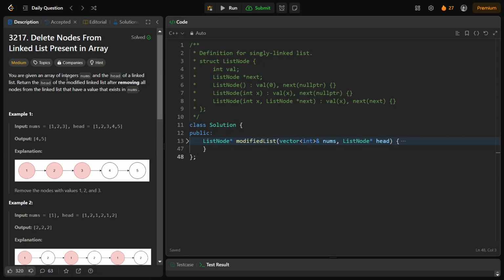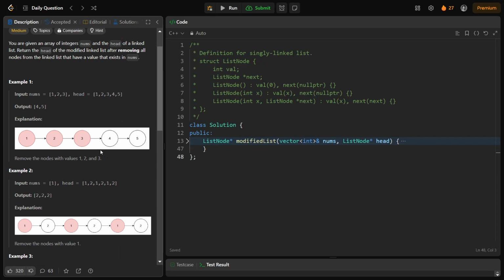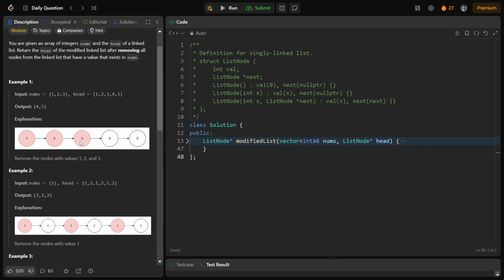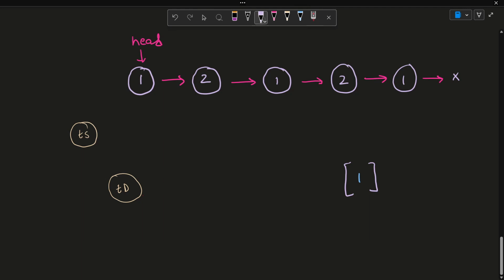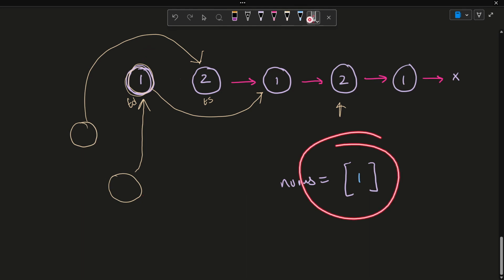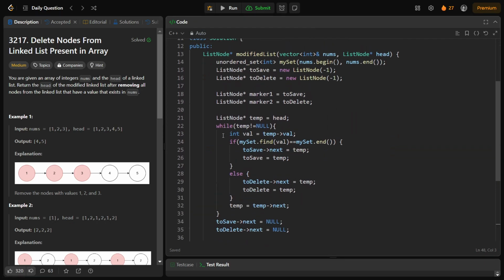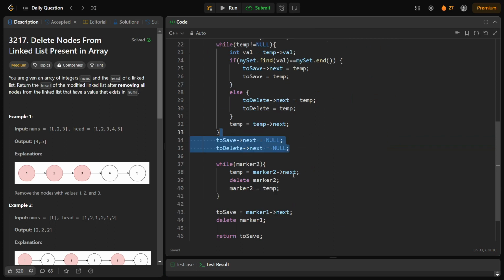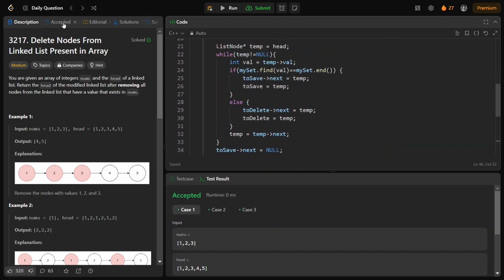Delete Nodes From Linked List Present In Array - LeetCode 3217 | C++